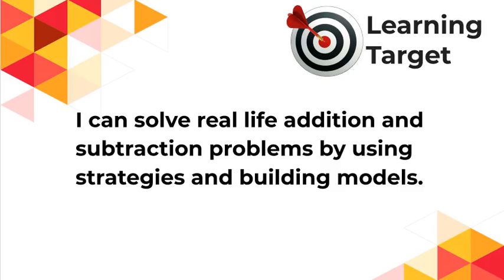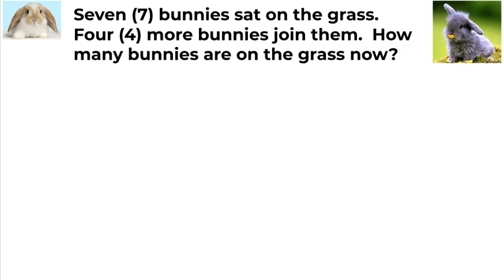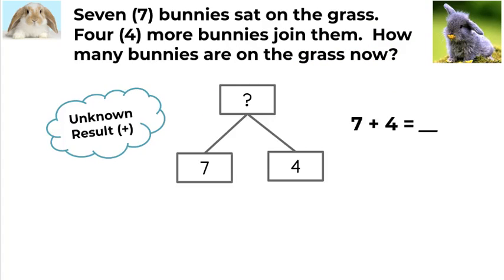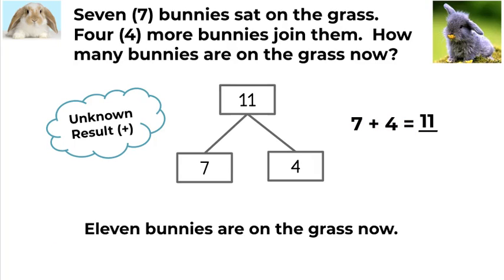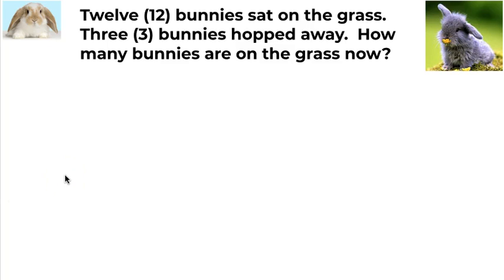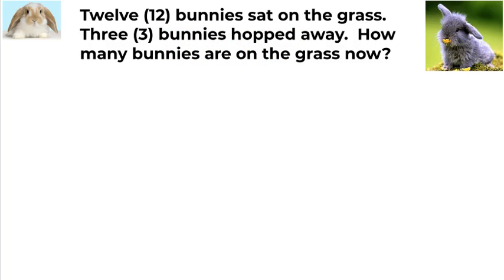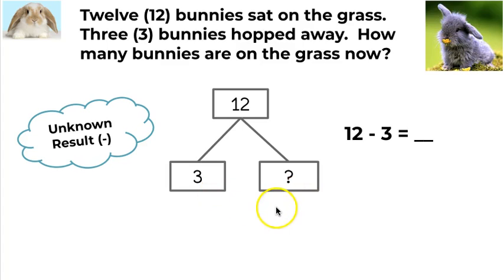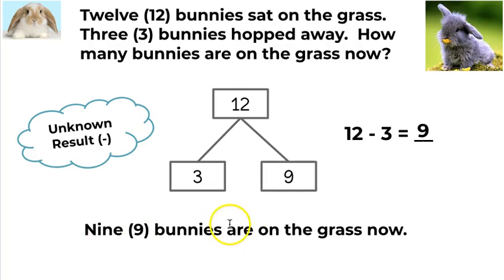Add to Take From Second Grade Word Problems